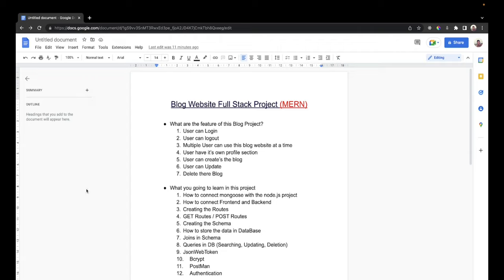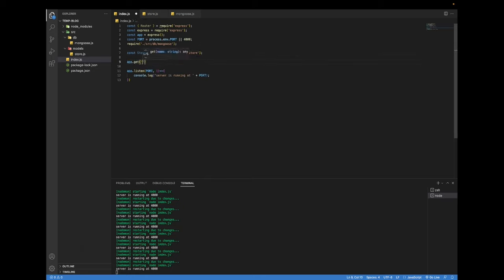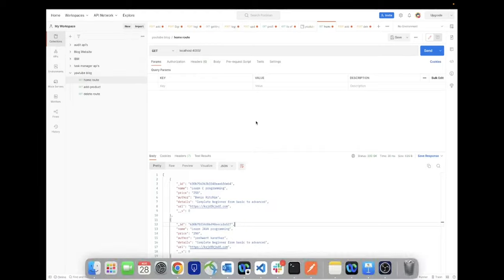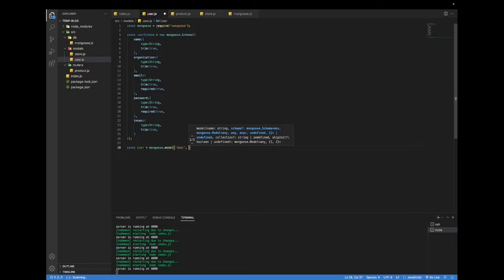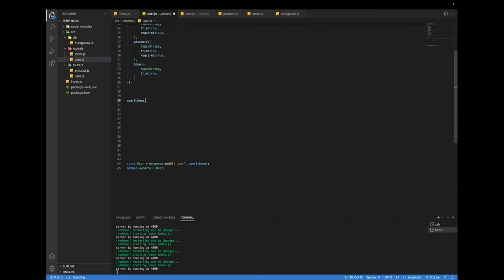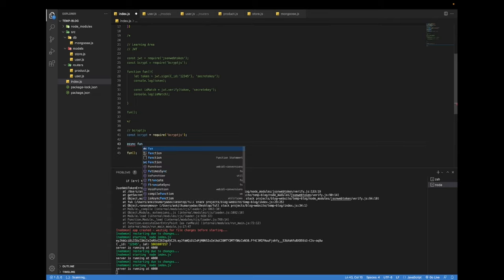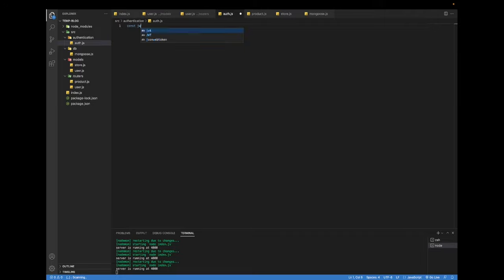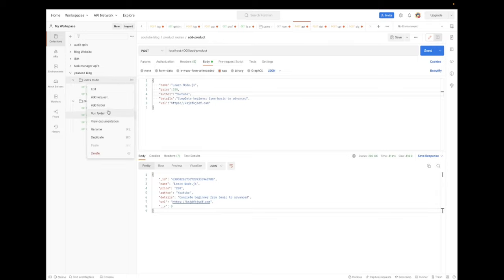MERN | BLOG Project | Shopping Cart | CRUD | Full Stack Project | for Beginner | NodeJs | ReactJs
Hello Everyone,
In this video We are going to make the backend of Blog Website,
in this website we have lots of feature, like